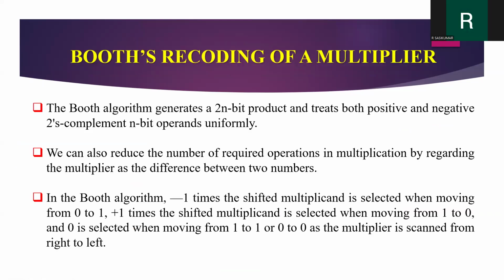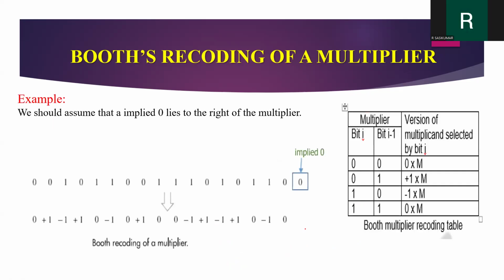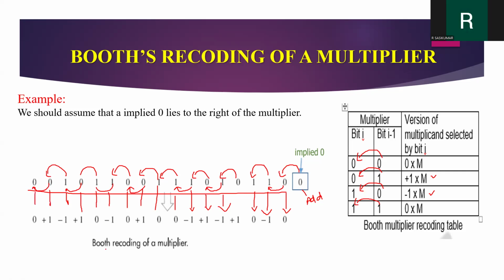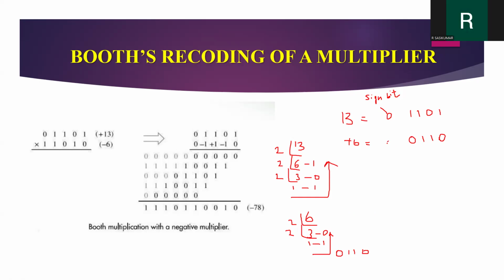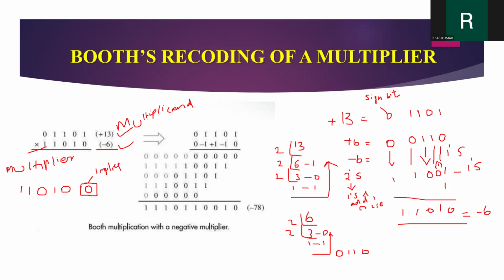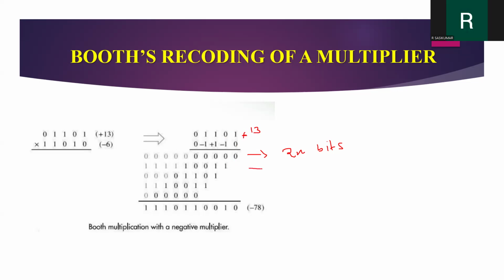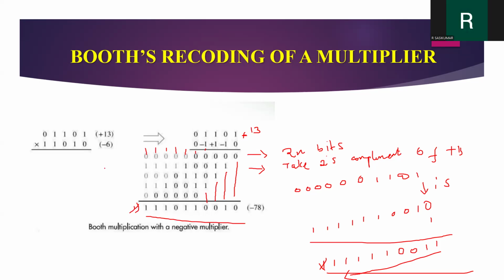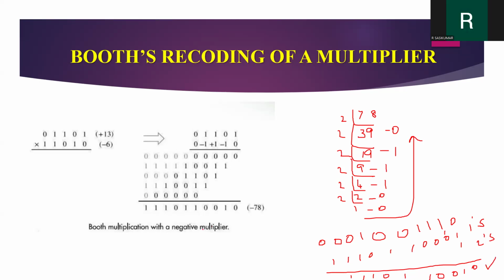Booth Recoding Multiplier | Computer Architecture, Dr. R.Sasikumar, Prof/CSE, RMDEC